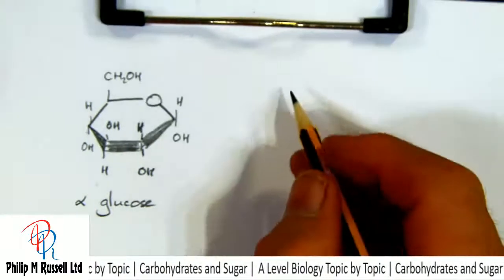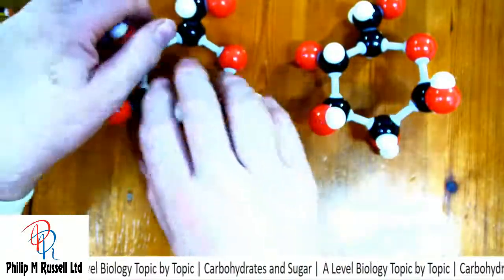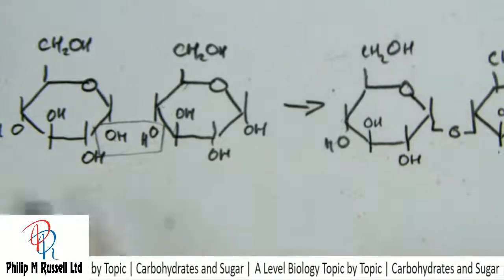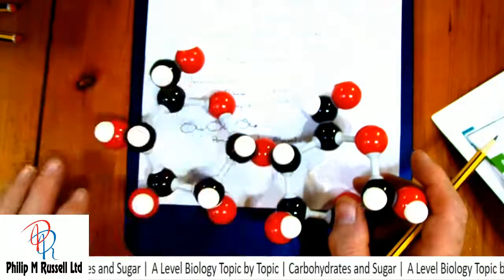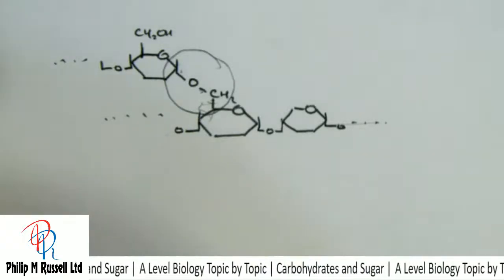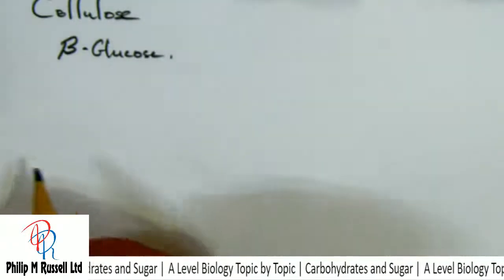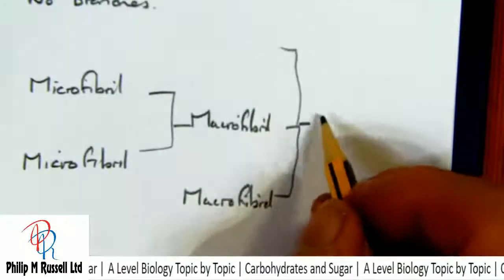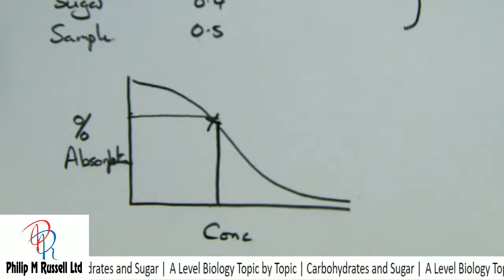A Level Biology Topic By Topic | Carbohydates and Sugars